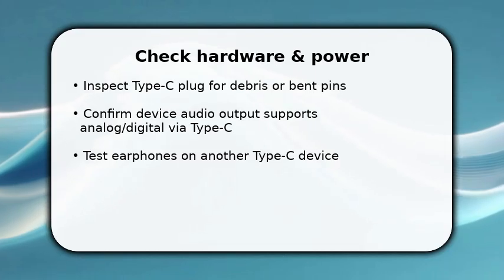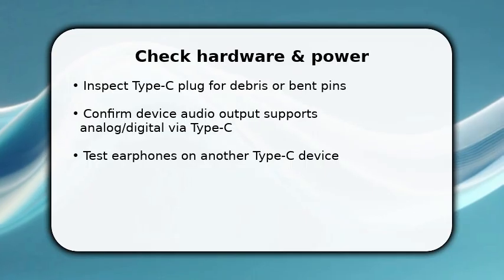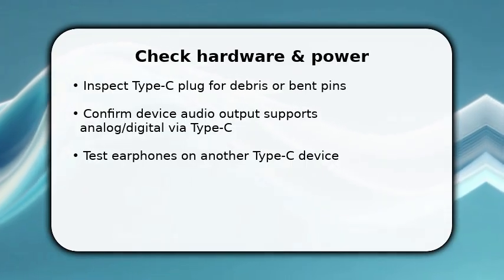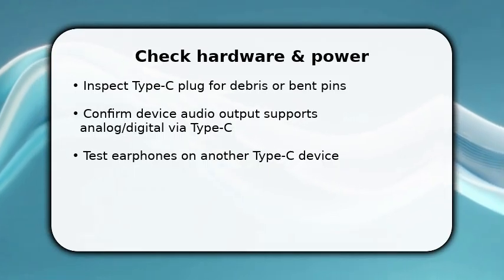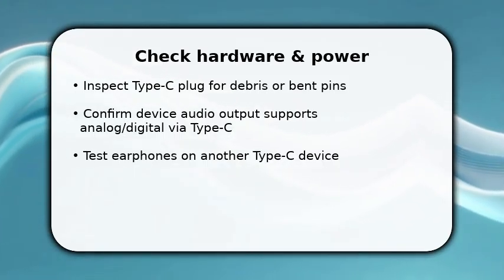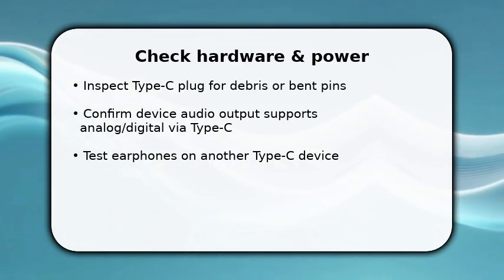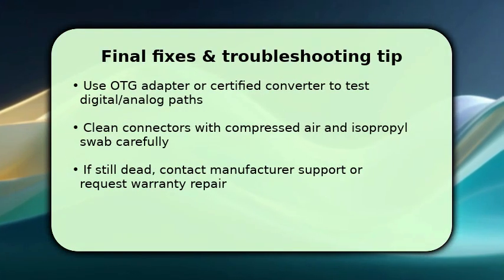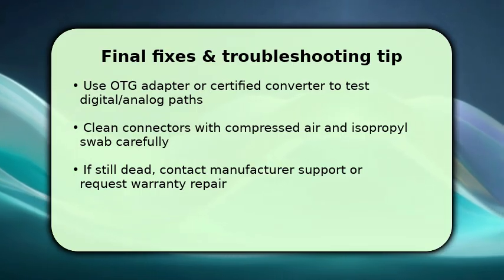How to Fix Type C Earphones Not Working (easy Method)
Discover a simple solution to your non-functional Type C earphones with our step-bythy guide. Follow along as we troubleshoot common issues and walk you through easy fixes, ensuring clear sound quality in no time.